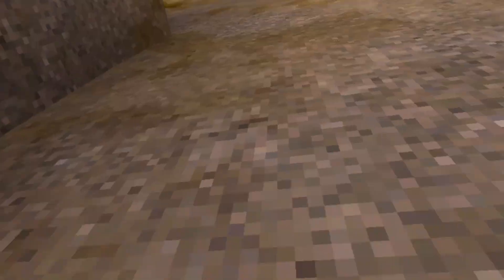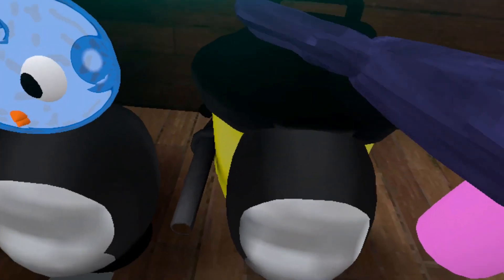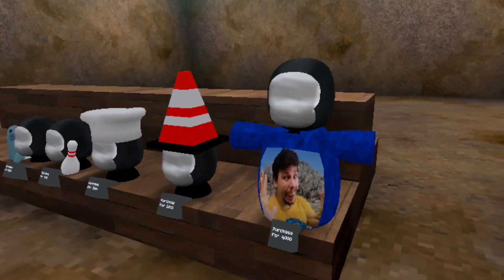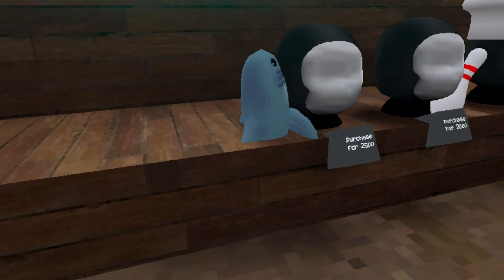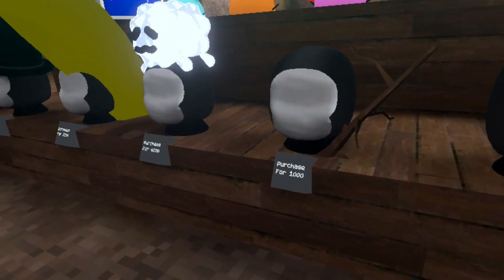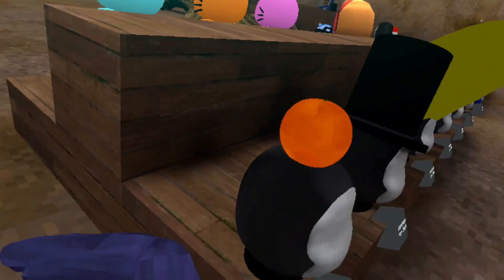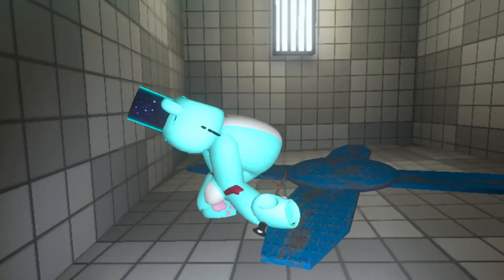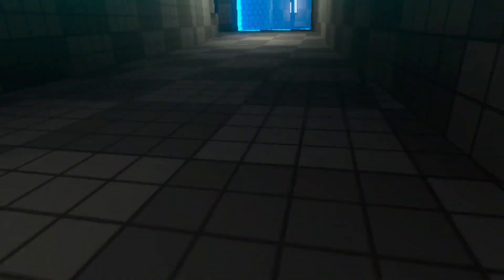CAPUCHIN REMAKE IS HERE!!!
not a first reaction.